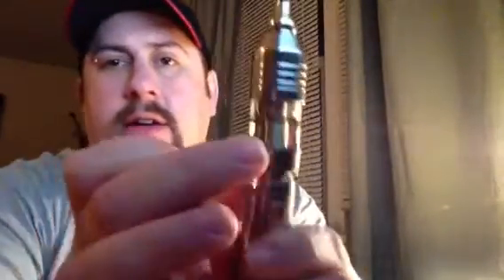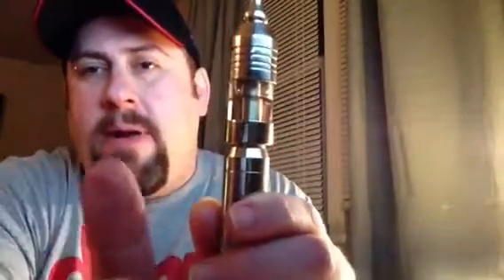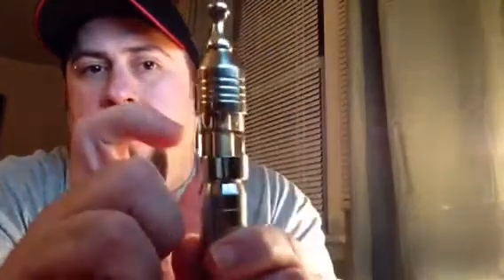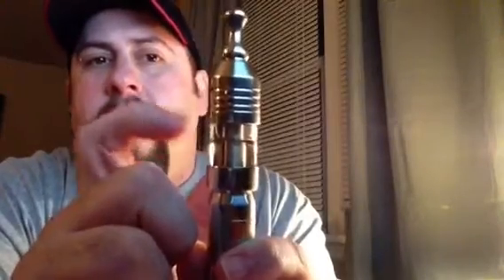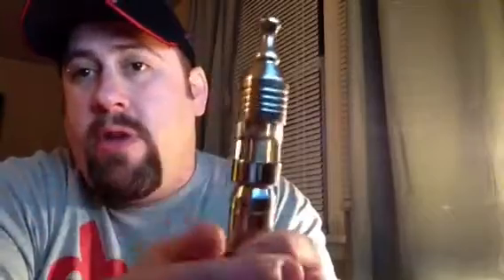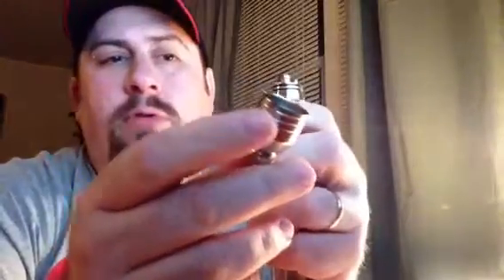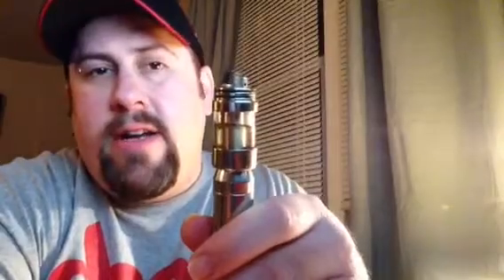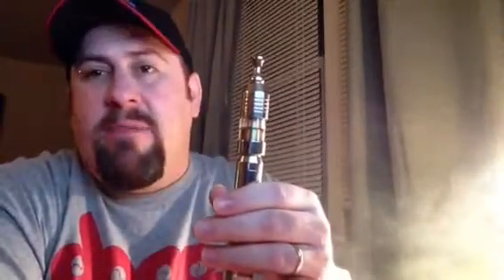First Impressions of the AGA T2